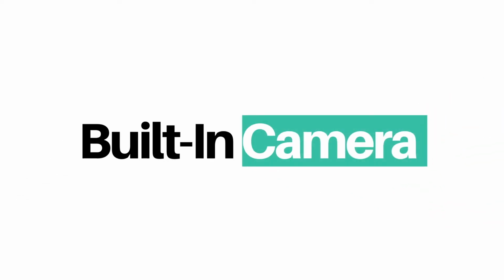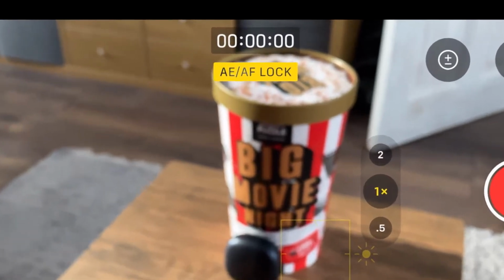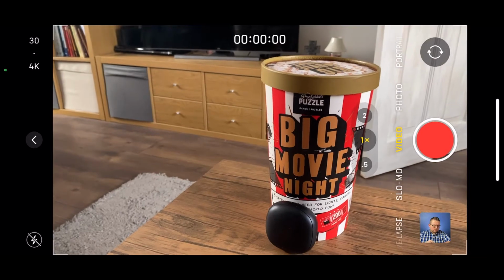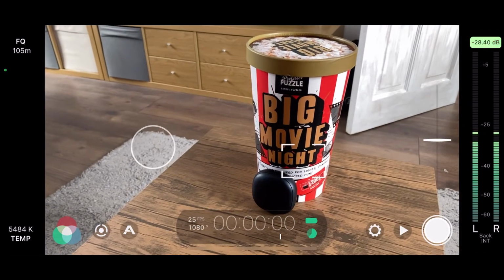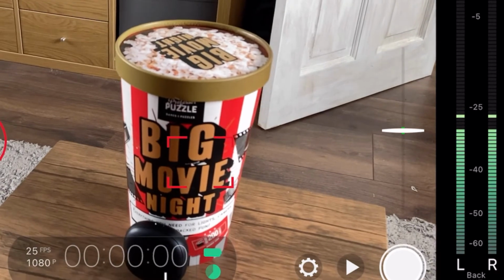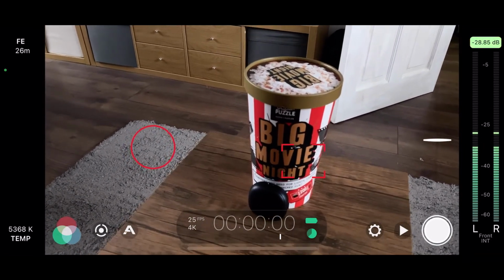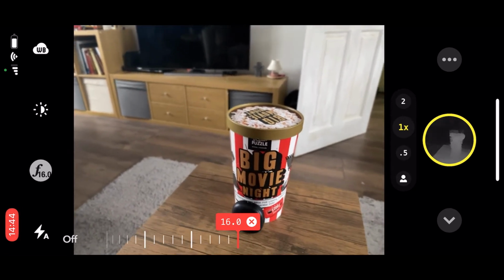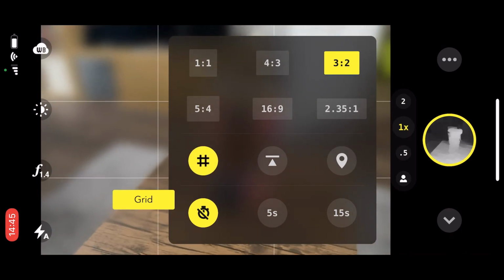BEST Camera Apps on iPhone/Android (2021)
Are you trying to work out which is the best app to use on your iPhone or Android when recording video? In this video, we'll take a dive in to 3 apps i think are worth looking into.

We're going to take a look at 3 apps which i use in my everyday recording of videos. We'll take a look at the built-in camera on your iPhone or Android, we'll also take a look at some third party apps such as Filmic Pro and Focos. I hope one, if not all, of these apps really help you start to record good, professional footage for your  social media and brand online.

Interested in what gear I use to record my video?
- iPhone 11 Pro
- Rode Wirless G0
- Samtian Video Mic
- Neewer RGB Backlight
- ESDDI Softbox Lighting

SOCIAL